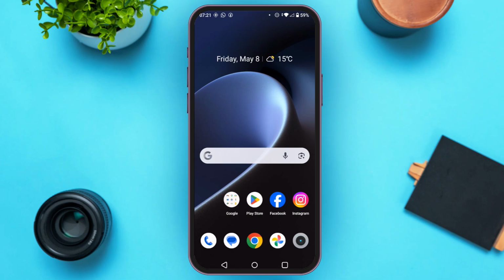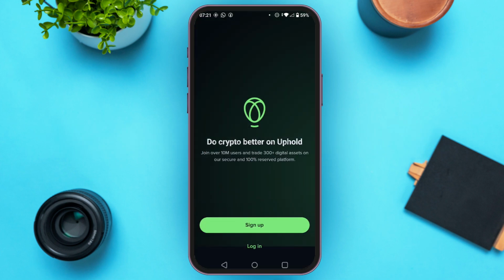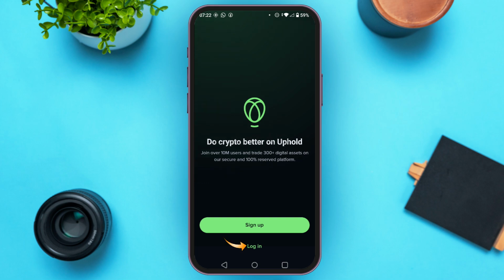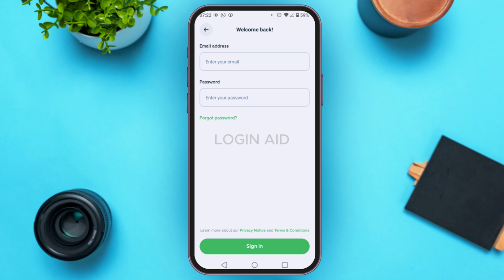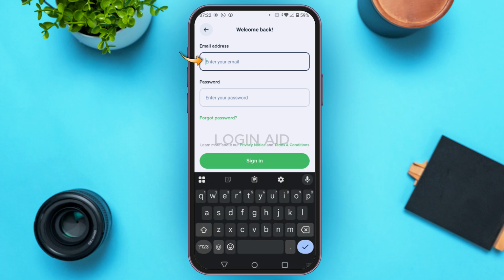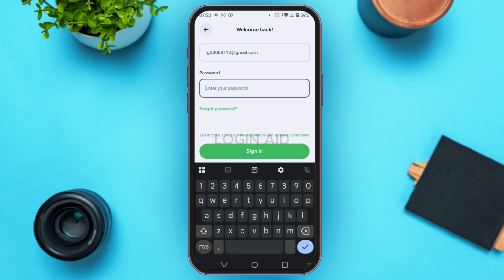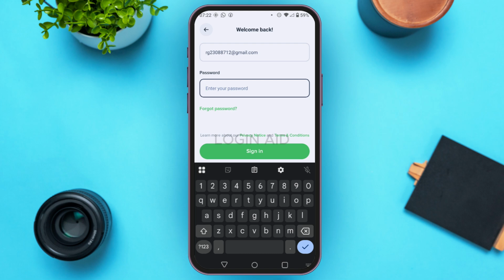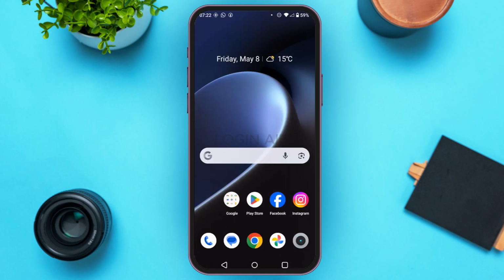How To Login Uphold Account | Sign In To Uphold Crypto Wallet 2026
An uphold is a digital, cloud-based platform used to buy, sell, and trade various assets. This tutorial explains how to login to Uphold account, sign in to Uphold Crypto Wallet, create Uphold account using Google account, and fix common login issues in the Uphold app.